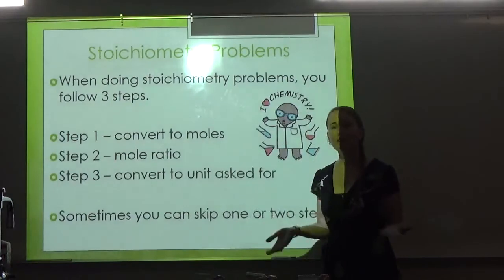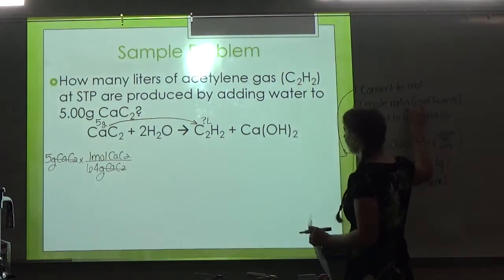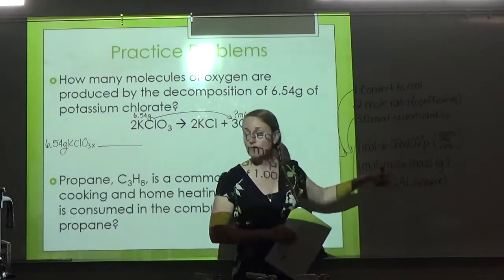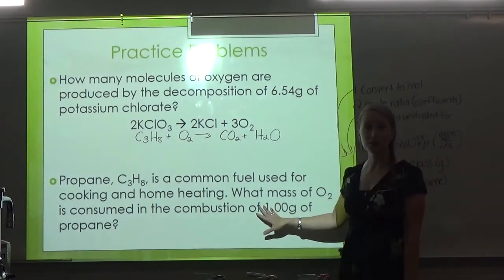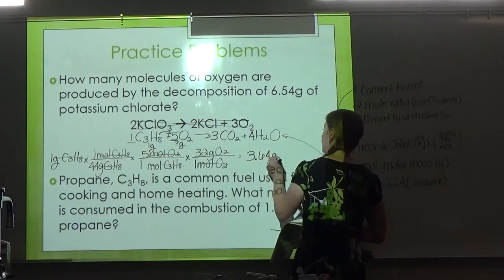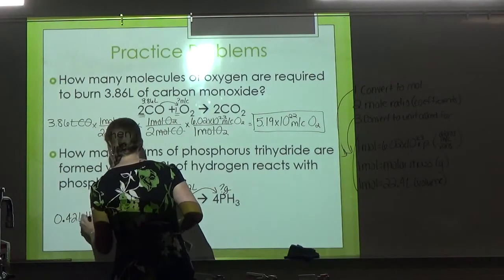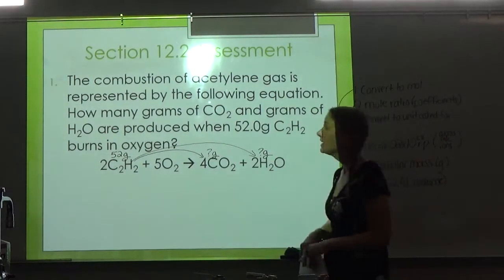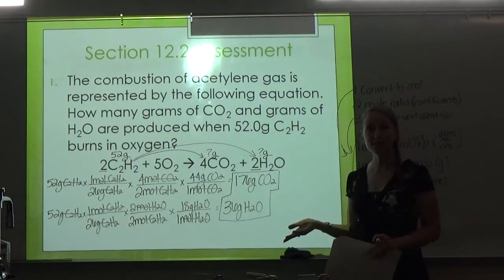Honors Chemistry Section 12.2 Lesson Video Part 2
This video covers basic 3 step stoichiometry problems.